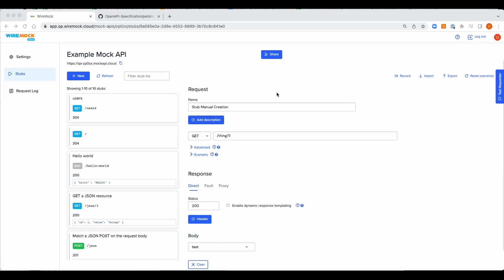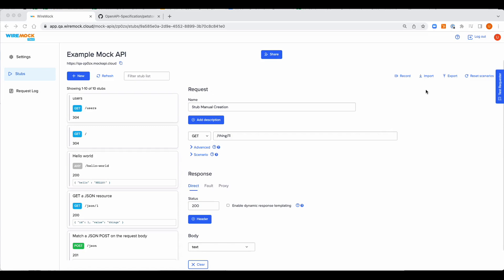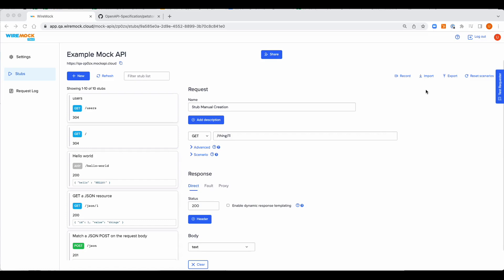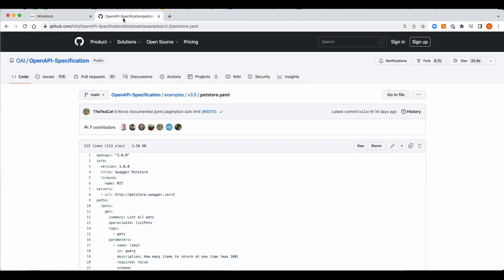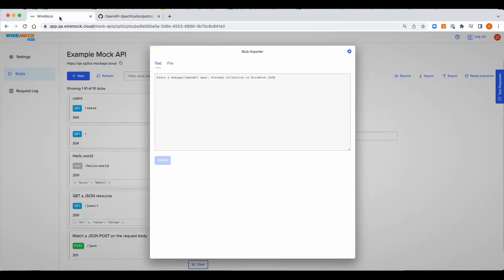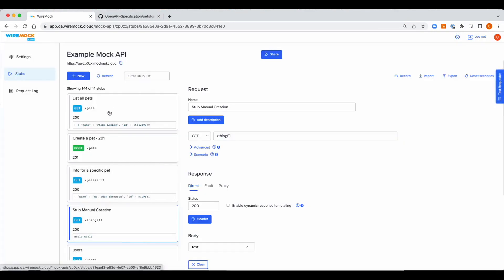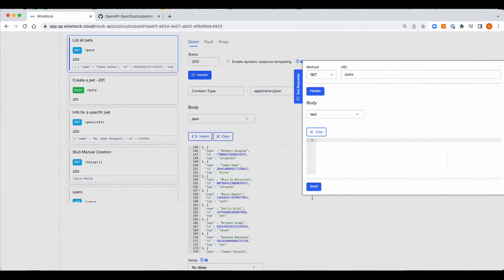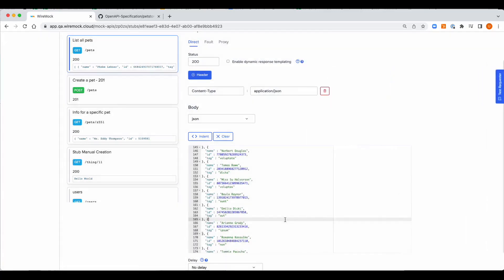Quick intro to OpenAPI import in WireMock Cloud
This video guides how to easily and quickly create API mock from API spec definition. This approach is most useful when you have an accurate OpenAPI description of the API you'd like to mock, whether it's the output of a design process, where no real implementation exists yet, or the output from a real API implementation